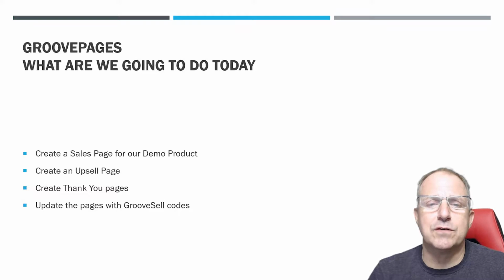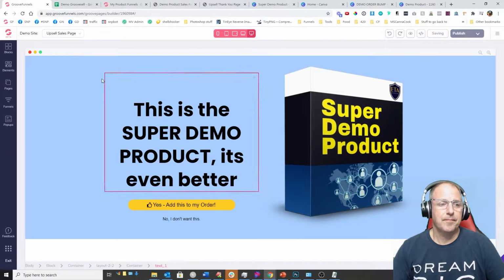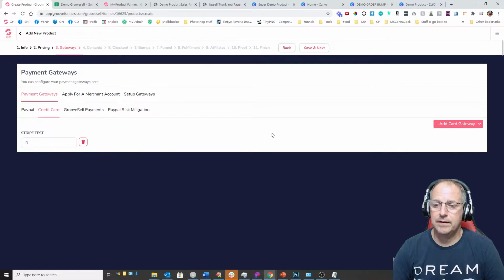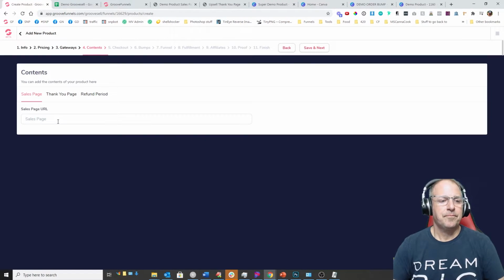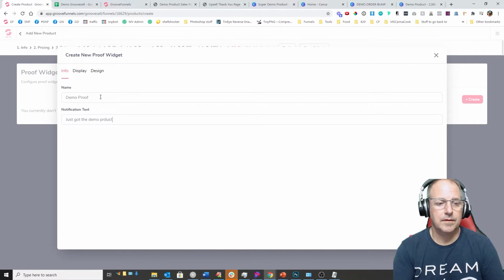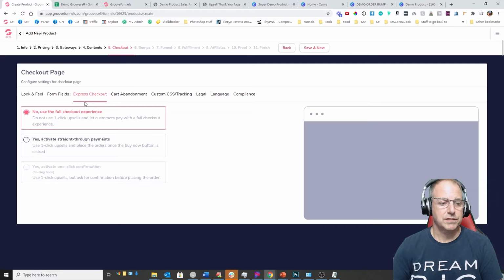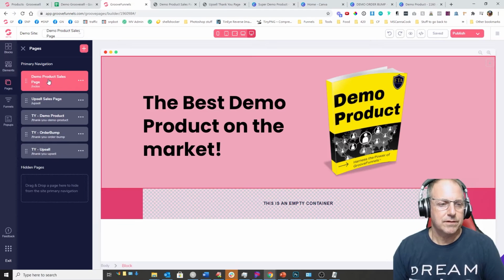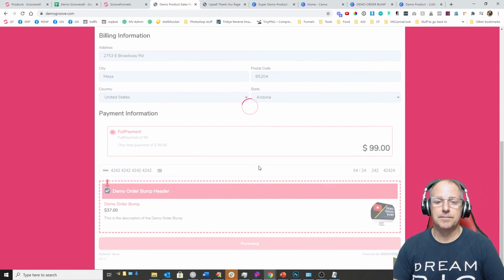How to use GrooveSell and GroovePages to create a Product, an Orderbump and an Upsell Page.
UPDATE: GrooveSell has released some latest features that you can use to create a powerful and high-converting product sales funnels.

In this video I will show you How to use Groovesell and GroovePages to create a product with an Orderbump, and an upsell page.

First thing we are going to do is in GroovePages, we are going to create a sales page for our Demo Product and an Upsell page for our Super Demo Product.
Then we will create thank you pages for each of our products.

Next we will create our product funnel in GrooveSell.
This includes our Demo Product, our OrderBump and our Upsell products.

Finally we go back into Groove Pages and add the GrooveSell codes into our pages.

Want to learn how you can use GroovePages, Groovemail and GrooveSell for your affiliate marketing, or would you like to be able to create and sell own digital products using GrooveDigital GrooveFunnels?

Make sure you join the best Groovefunnels facebook group out there!  Groove Nation.

We provide training and mentorship and help you succeed. We add new Groovefunnels, Groovepages, Groovemail, and  Groovemember walk thrus, training, tips a few times a week.